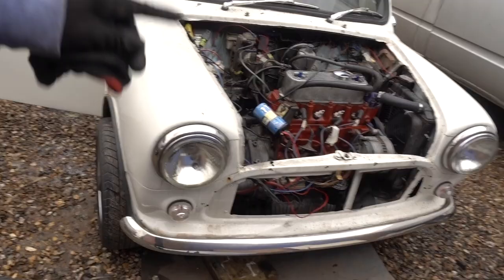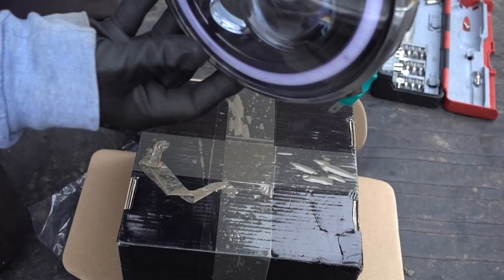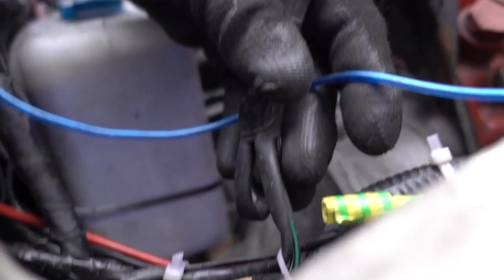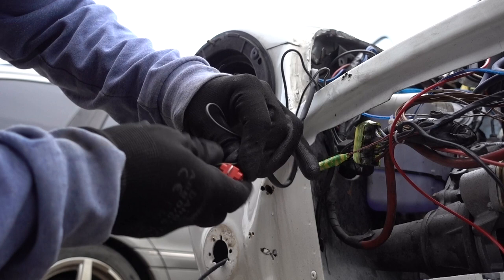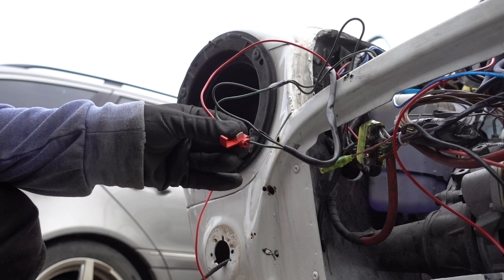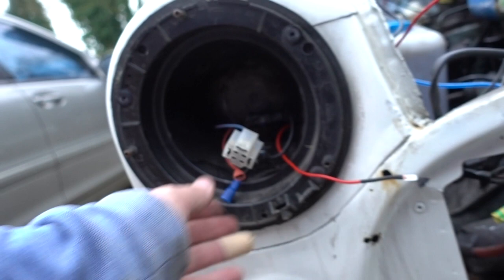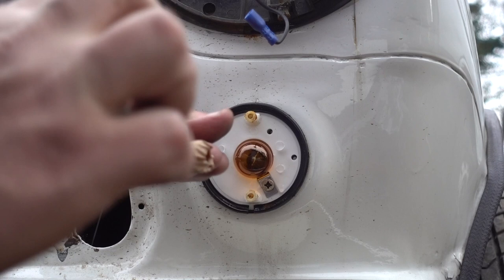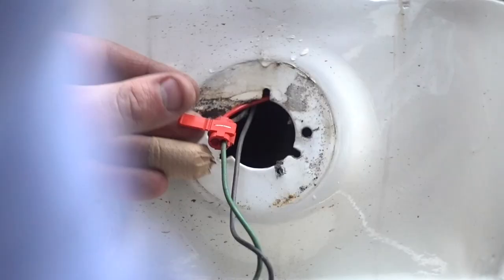Classic Mini LED Halo Headlight Installation Tutorial / How to Change Your Mini Headlights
Just a quick video of me installing my classic mini halo lights.

These can be purchased off my online site at;

These are LED halo ring lights, which are similar to those on total car reviews, and stevensco garage, and I’m pretty certain the same ones that Keith installs on his mini.

This is not a tutorial video, so please don’t expect a guide, however if you do want a tutorial I will be putting one together.

This lights are similar to the ones installed on David Browns mini remastered. They give off a lovely amount of light, and make a spectacular difference in vision.

They have a white halo ring, and also and orange halo ring which would be connected up with the indicators.

These lights are pretty easy to install, they’re almost plug n play, but will need piggybacking off the indicators.